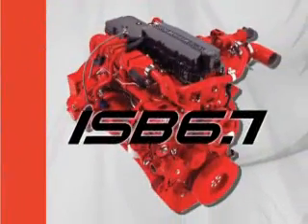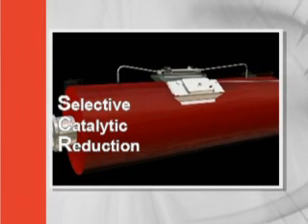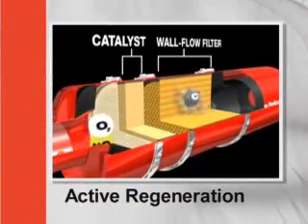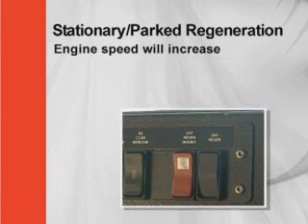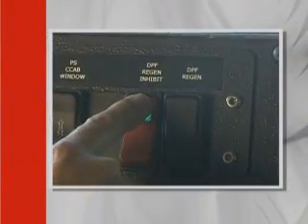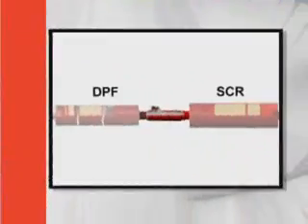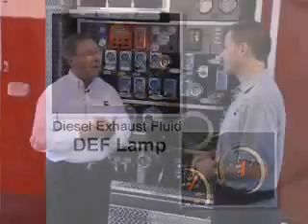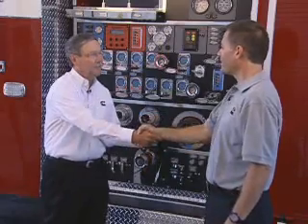2010 Cummins Aftertreatment System Overview for Fire Trucks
Experts from Cummins explain Diesel Particulate Filter (DPF) Regeneration and Selective Catalytic Reduction (SCR) for Cummins 2007 and 2010 Engines in Fire Trucks and Emergency Vehicles. For more information on dash lamp and aftertreatment inducement strategy for Cummins 2010 fire and emergency vehicle engines please refer to the Driver Tip card